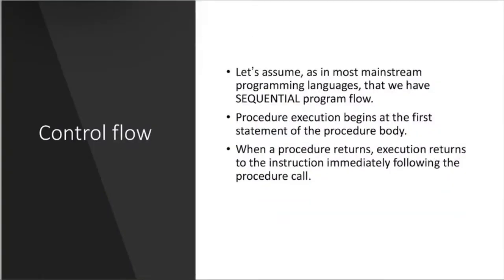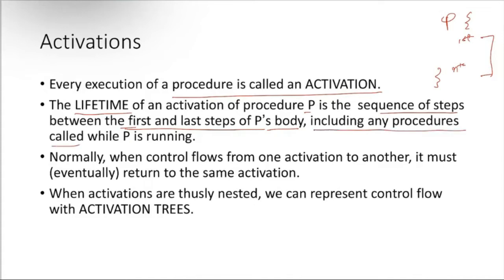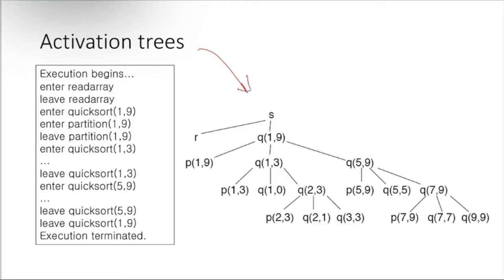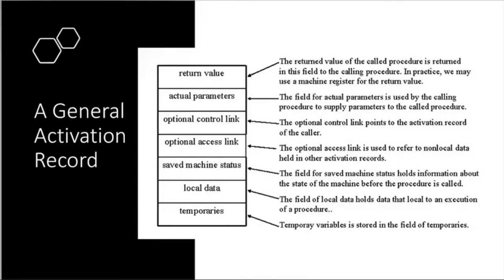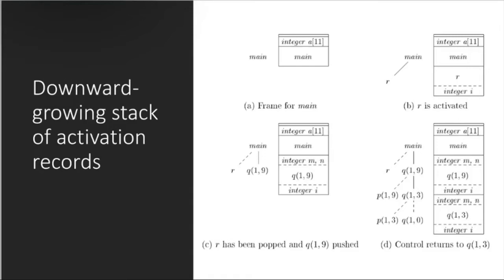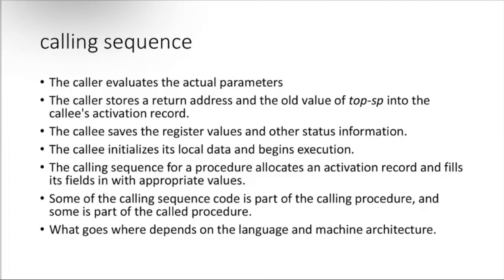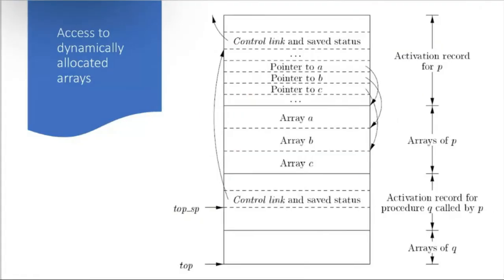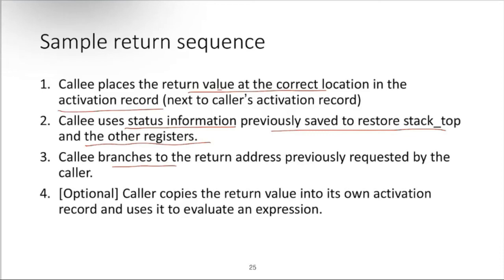Run Time Environment 1, Memory Management and Activation Records